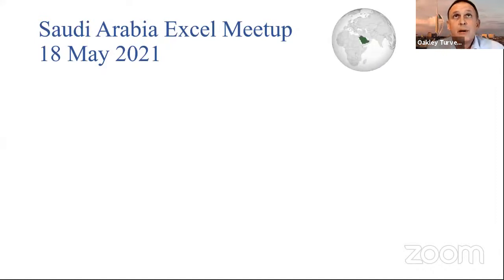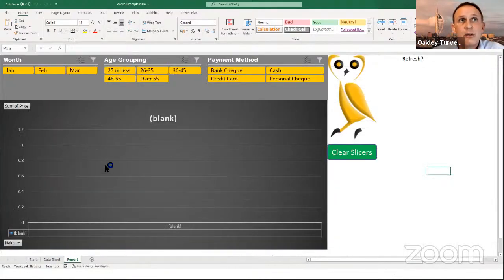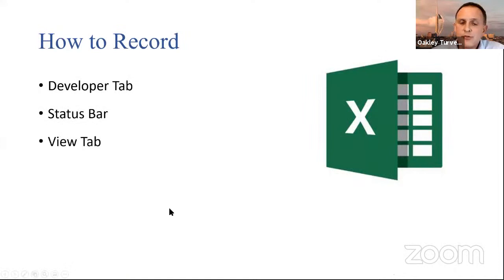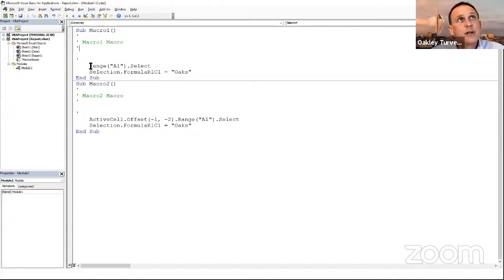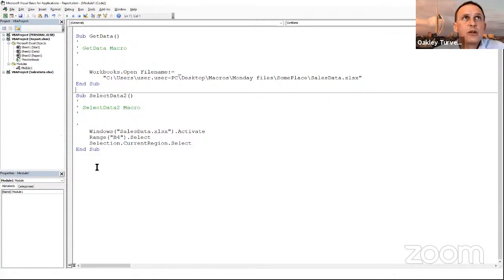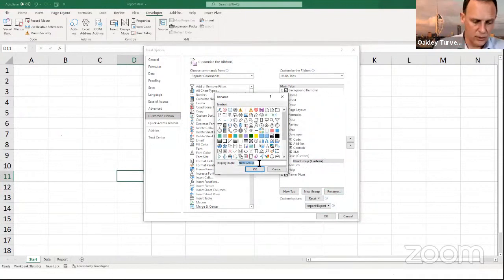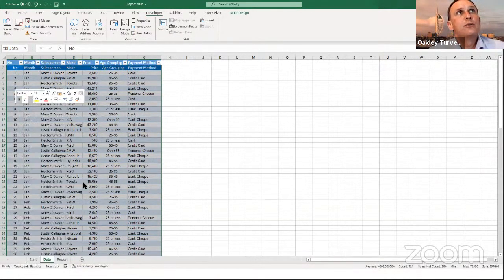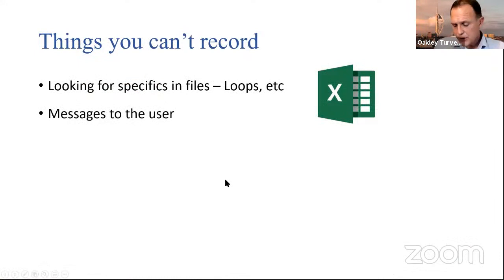Tips & Tricks with Excel Macros - Zero to Hero - No code/Low code VBA with Oakley Turvey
Join us at this Excel Meetup to hear from Oakley Turvey about the "Tips & Tricks with Excel Macros - Zero to Hero - No code / Low code VBA".

00:00 Introduction
04:15 Tips & Tricks with Excel Macros beginners and experts
09:30 Why use Macro / VBA?
15:15 Things to setup before using Macro / VBA
22:35 How to record a Macro In Excel ?
25:58 Record Macro dialogue box
29:45 Absolute Vs Relative in macro
32:33 About Macro Editor / Visual Basic Editor
36:50 What is Object oriented code
38:07 Session Demo
01:16:40 Question & Answer Round
01:24:45 End Of Session

When you have to do something in Excel once, then you have to do it yourself.

If you have to do the same thing again the computer should do it for you. That's what computers are good at doing - the boring, repetitive stuff.
You can learn simple automation with ease with Tips & Tricks for understanding Macros (and a taste of VBA to give you a glimpse of your possible future).

You don't need any programming experience to use Macros, and they are not some magical secret that only others can do.
If you want to start making your computer do the work then this one's for you.

About the Speaker
Oakley is a Corporate Trainer and Owner of Academy Training Solutions based in Surrey, UK.

He has been involved with training most of his adult life, including a time in the British Army doing a variety of training jobs with them (including as a Mountain Expedition Leader). On leaving the army in 1998, he trained as an actor (as all trainers should) and was involved in educational theatre for 5 years after drama school.

After working as a Freelance Trainer (specialising in Adobe, AutoCAD and Mapping Software) for some 6 years, in Jan 2013 he started Academy Training Solutions and this led to having to go from not really using Excel, to being a Microsoft Certified Trainer and Microsoft Office Specialist Master Instructor later that same year.

In 2015 he started teaching himself VBA for Excel in order to train this to customers, and this blossomed into a passion. Now only a few years later when asked what percentage of Worksheets he produces for consultancy jobs contain VBA, the answer is close to 100%. Unless there is a compelling reason NOT to do so then VBA makes it better.

Oakley lives on the south coast of the UK, overlooking Portsmouth Harbour. He lives alone but has been in a relationship with his partner for over 8 years now. She works for the UN and is based overseas. They both dream of retiring and living somewhere peaceful away from it all.

Tentative Agenda (subject to change)
- 07:55pm ZOOM Meeting opens to attendees to begin joining
- 08:00pm - 08:10pm Welcome and meeting overview
- 08:10pm - 09:30pm Feature Presentation by Speaker
- 09:30pm - 10:00pm Meeting Wrap-up

Registration
This meet-up will be hosted on ZOOM Teams, and will be recorded to share with others who were not able to attend live. You must RSVP for the event in order to access the ZOOM Meeting link.

Joining the event
The link will be visible only if you RSVP beforehand.

**NOTE: As mentioned above, this event will be recorded and shared online, so attendee information may be visible in the recording.

This is an online event and will begin at 08:00pm (Saudi Arabian Standard Time).